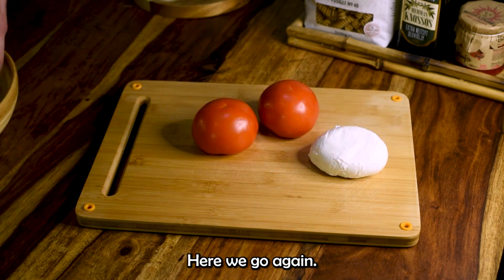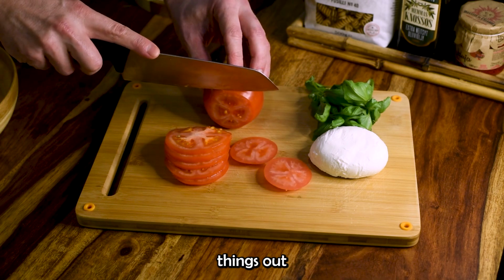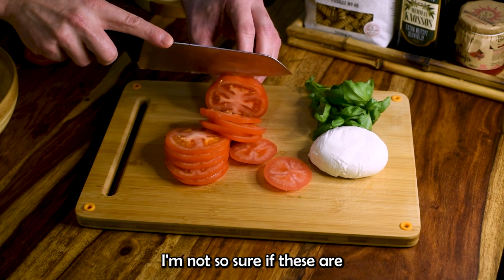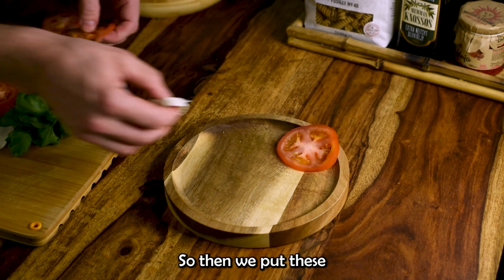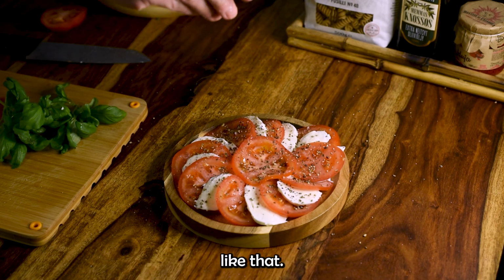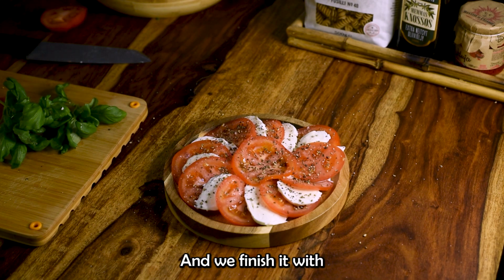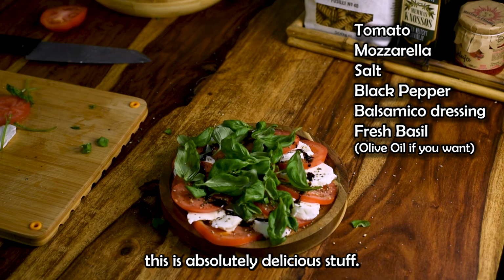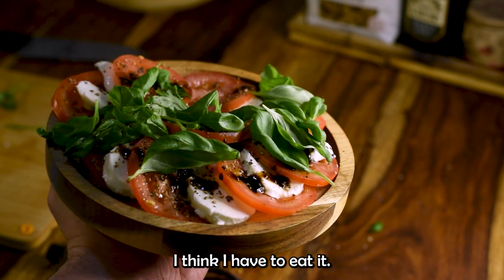Tomato Mozzarella Basil salad - Insalata Caprese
This healthy caprese salad recipe is one of my favourite salads. It looks beautiful, it tastes delicious and it's super easy to make. Also known as insalata caprese, this delightful caprese salad with fresh mozzarella tomatoes basil and balsamic glaze is piece of art and goes well as a side dish for many foods but can be also eaten as main dish for smaller hunger.

Of course like with other foods, there are variations with caprice salad. This time I made caprese salad with balsamico dressing or caprese salad with balsamic glaze, I'm not sure how to put it. But this is delicious. This version is not the most authentic caprese salad, because there is no olive oil. Usually there is olive oil in caprese salad because this tomato mozzarella basil salad recipe gets a bit smoothier with it. I myself like to do this tomato mozzarella salad sometimes without olive oil, and it is still stunningly delicious so this time I decided to make it not so conventional and I left olive oil out of it. Of course you can add olive oil in this tomato mozzarella salad if you like, I actually I recommend you to test it both ways.

And because there is no olive oil in this version you could say that this is good choice for you if you are looking for low fat salad recipes. I would say that this is how to make healthy salad for weightloss if you are searching for that kind of salad recipe. Or if you are looking for italian salad recipes then this definitely is what you are looking for. I myself also consider olive oil to be really healthy and I would say that even if you add some of it in this mediterranean salad recipe you will still have really delicious easy and fast to make fresh and healthy salad recipe.

This video shows you how to make caprese salad / insalata caprse or at least one way to do it. I hope you like it and if you do, go and try it with or without olive oil, the choice is yours!

Tomato
Mozzarella
Salt
Black Pepper
Balsamico Sauce
Fresh Basil